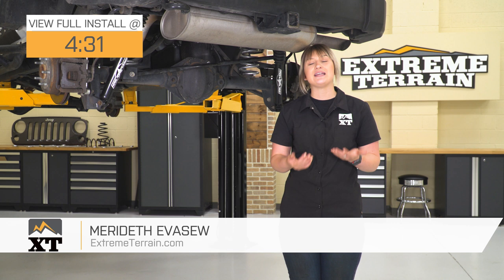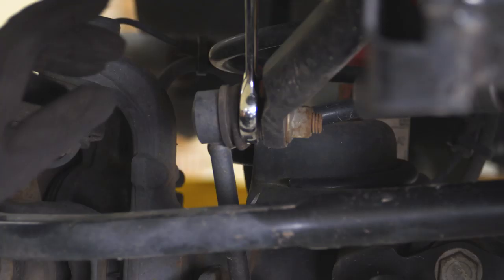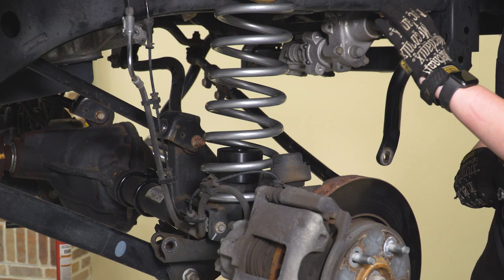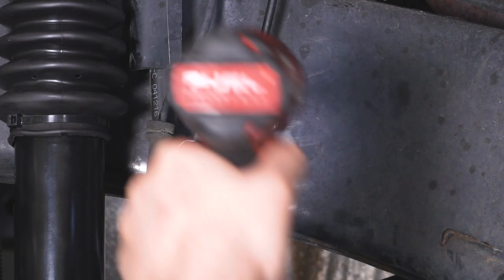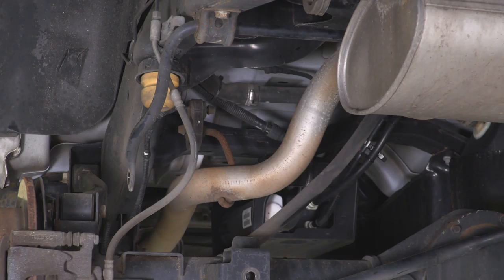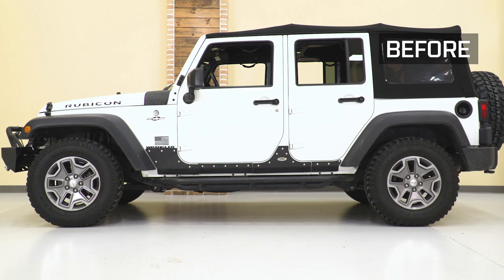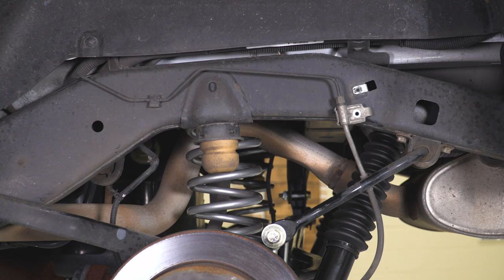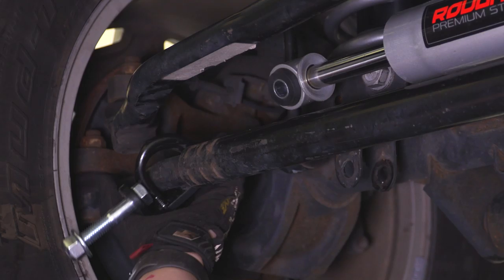Jeep Wrangler JK 4-Door Rubicon Express 2.5 in. Standard Coil Spring Lift Kit Review & Install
Shop This Rubicon Express 2.5 in. Lift Kit

For increased ground clearance, rugged reliability and improved vehicle performance, upgrade your suspension system with the Rubicon Express 2.50 Inch Standard Coil Spring Lift Kit. This kit will provide a 2.50-inch lift, allowing you to mount up to 35 inch tall tires so you can conquer even the beaten path. Together with the coil springs, the kit comes with either mono-tube shocks, or twin-tube shocks and everything you’ll need to install.

Both rear and front coil springs are provided in this kit. These are tuned to offer the extra height you need for your Jeep and will work perfectly fine with all other components that come with the set.

For installation, several parts will need to be removed prior including the tires & wheels, factory shocks, sway bar end links, and track bar at the axle end. The old springs are then replaced with the new ones, the new sway bar end link installed, the track bar reconnected and all the other parts re-installed. A professional 4-wheel alignment is necessary after the installation.

Rubicon Express backs this 2.50 inch Standard Coil Spring Lift Kit with a lifetime limited warranty against manufacturer’s defects in material and workmanship. This does not include damages due to improper installation, alteration or misuse.

The Rubicon Express 2.50 inch Standard Coil Spring Lift Kit is ideal for all 2007 to 2018 Jeep Wrangler 4-door JKs.

Item J119216-B
MPN# RE7141T